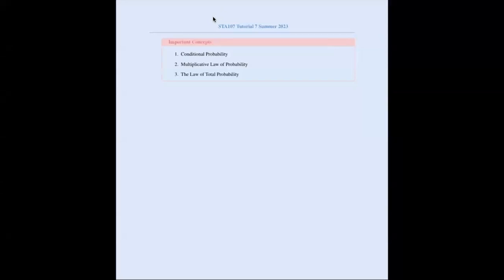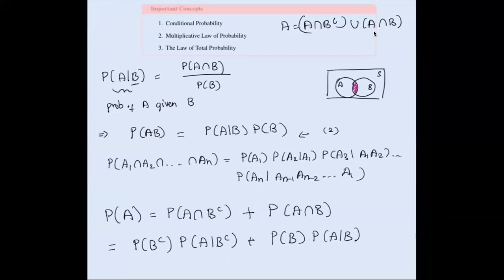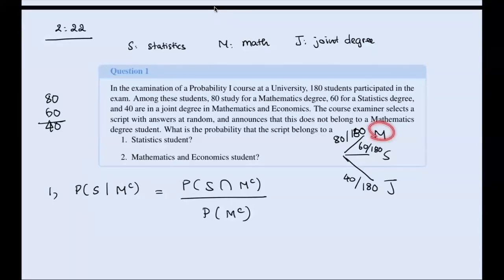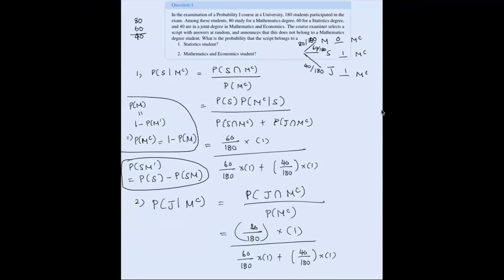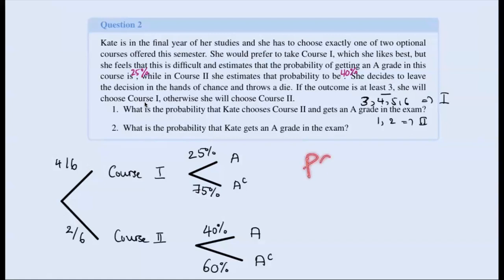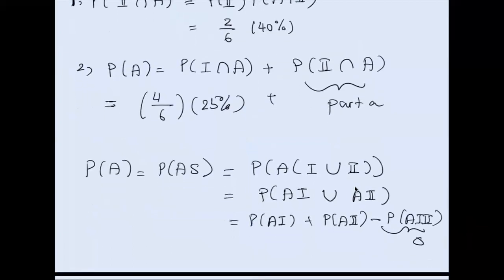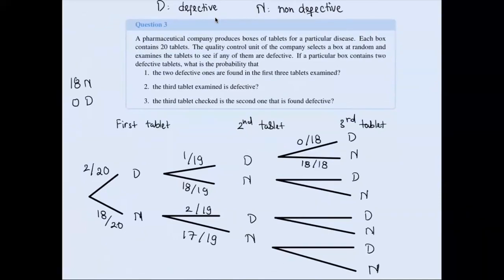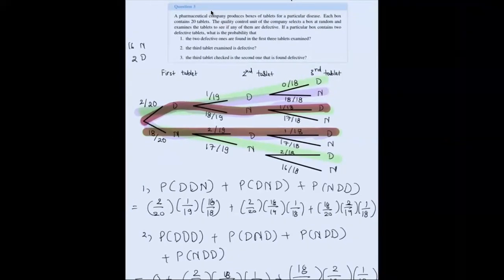Tutorial 7 TUT0101